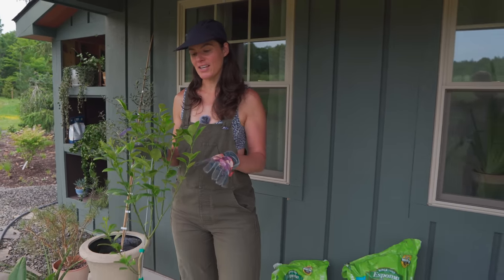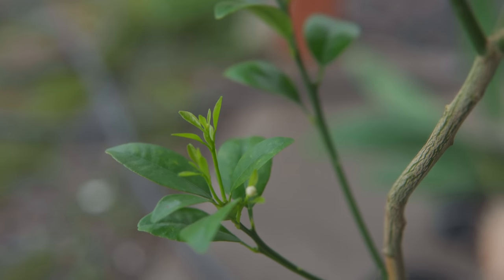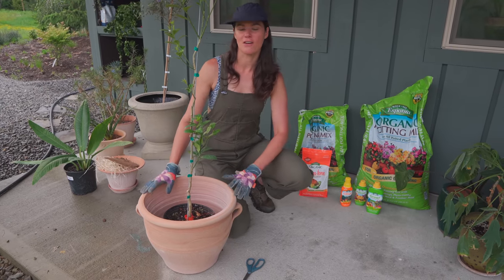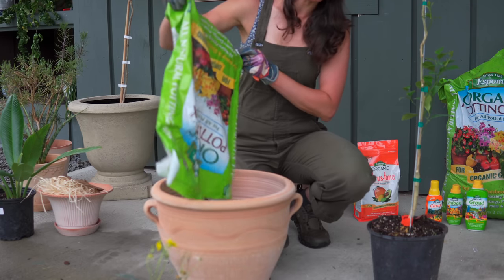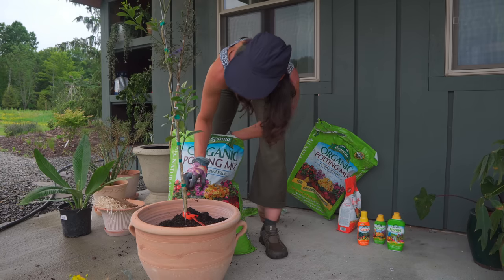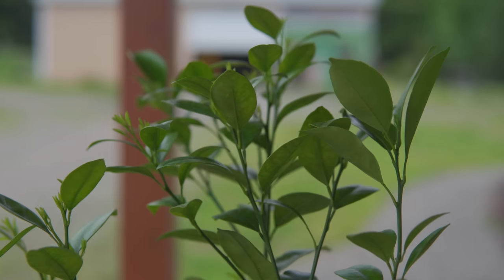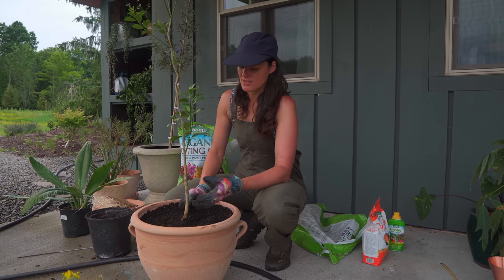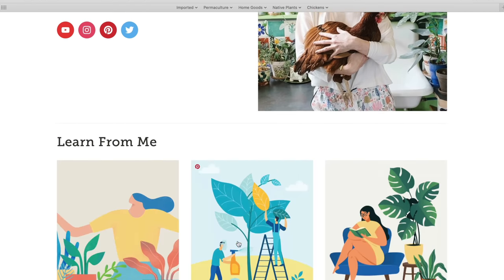CALAMONDIN ORANGE Care — Ep. 331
Though not hardy to our grow zone (Zone 5/6)—the calamondin orange, which is a hybrid citrus, is amenable to pot growing on patios and rooms with great southern exposure (in the Northern hemisphere). Here I'll share some tips on how best to care for the Calamondin tree while giving it some much-loved time outdoors in the summer in a pot.

Special thanks to @EspomaOrganic for partnering with us on the video. Here are some of the items I'm using:
Espoma CitrusTone
Espoma Potting Mix
Espoma Perlite

 😎 COOL STUFF  ↴
ONLINE COURSES:
➨ A Beginner's Course to Houseplants: